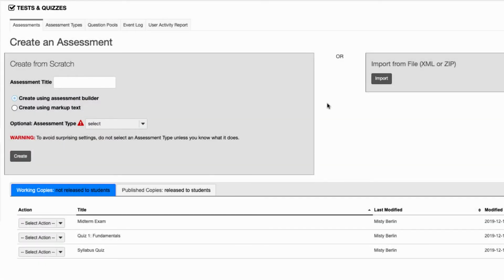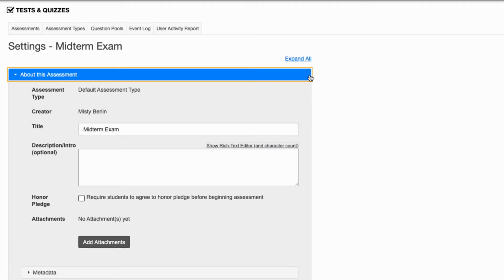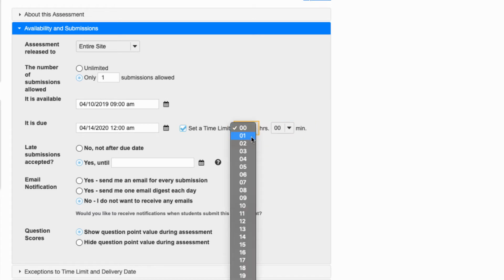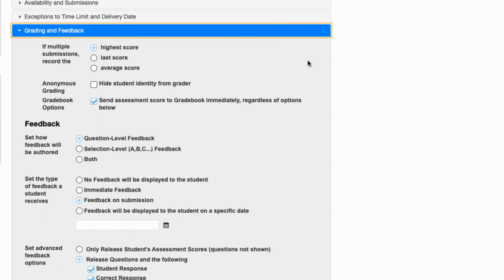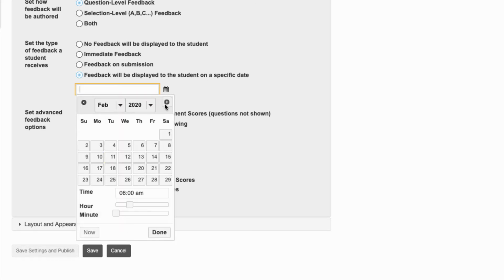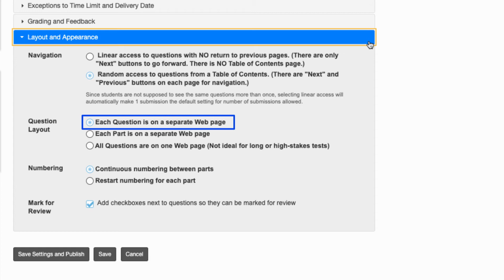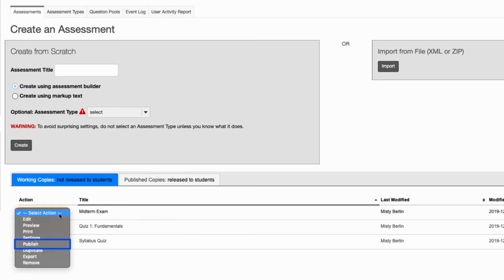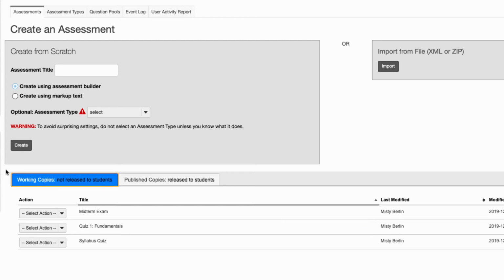Sakai Tests & Quizzes: Configuring Settings & Publishing